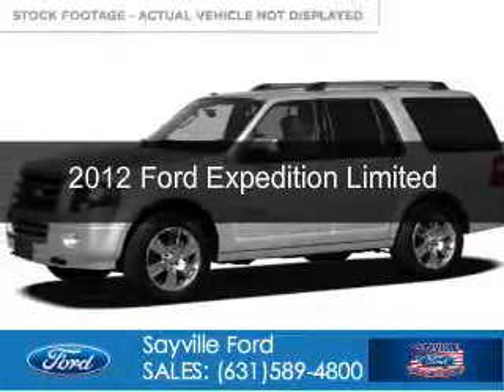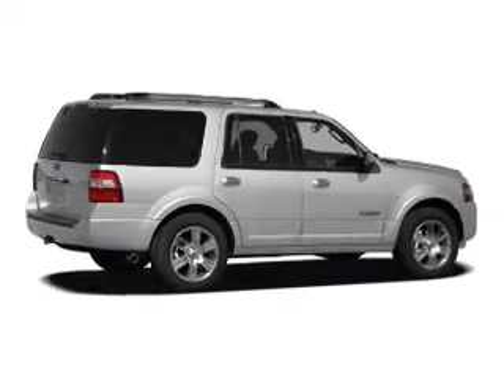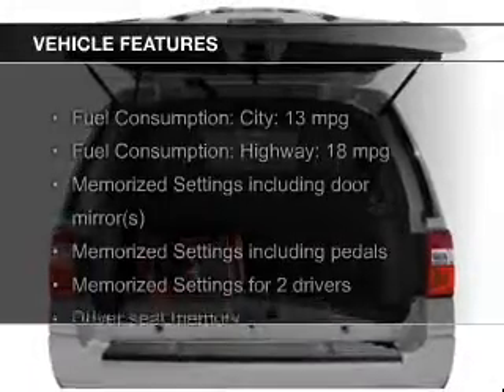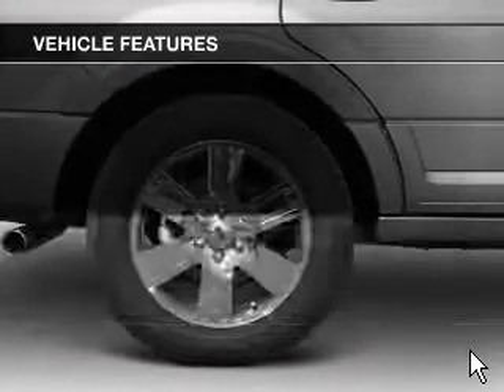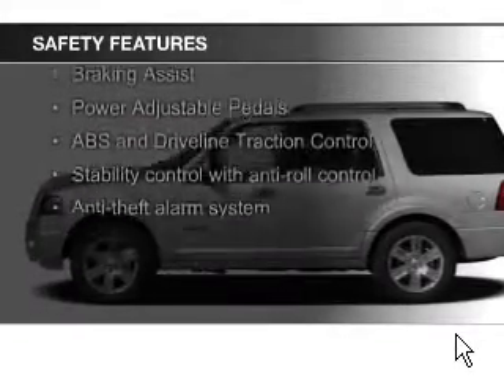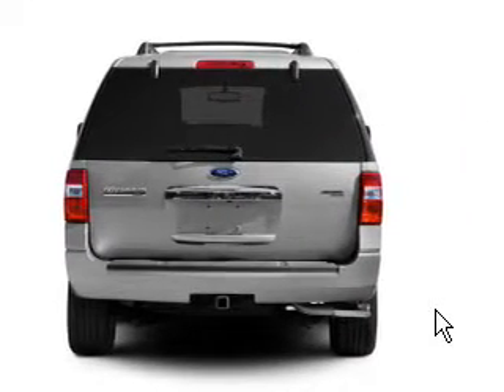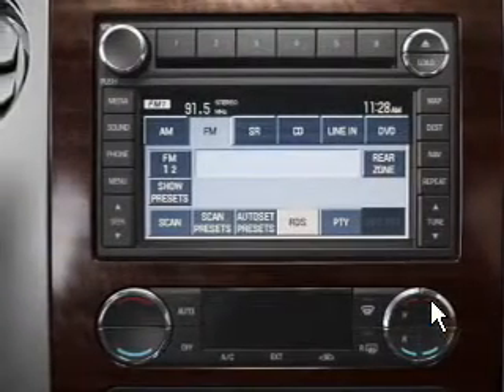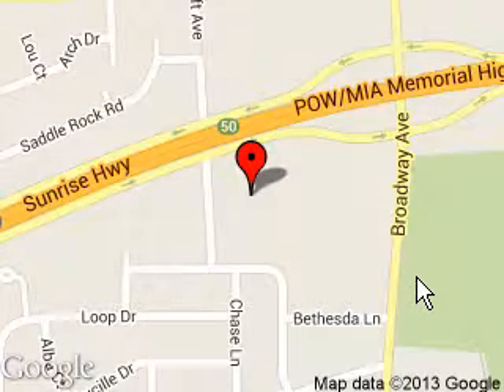2012 Ford Expedition - Sayville NY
Phone:
Year: 2012
Make: Ford
Model: Expedition
Trim: Limited
Engine: 5.4 liter 8 cylinder 24 valve
Transmission: 6-Speed Automatic
Color: Red
Mileage: 19285
Address:
5686 Sunrise Hwy.